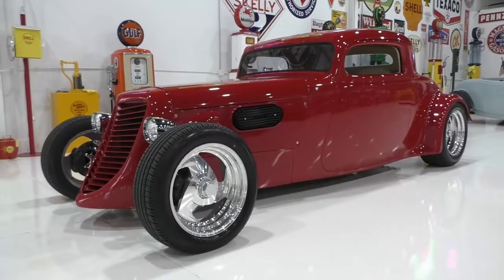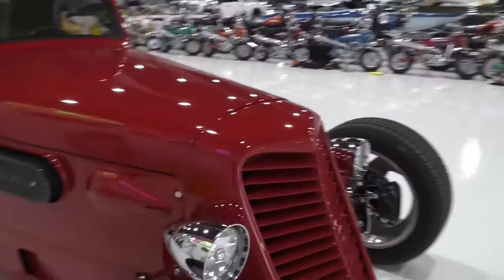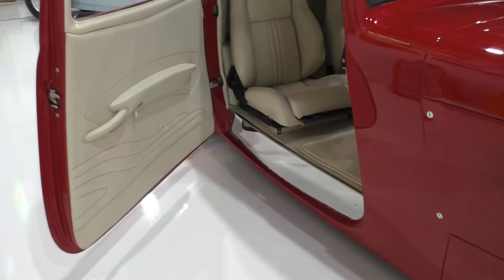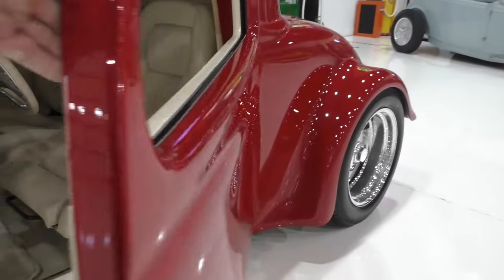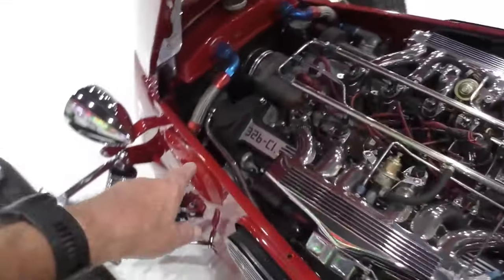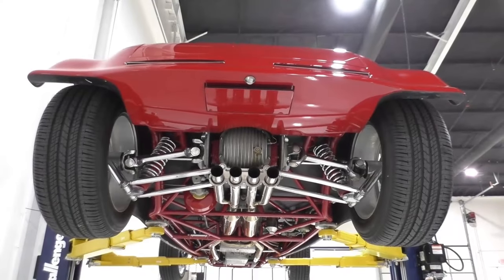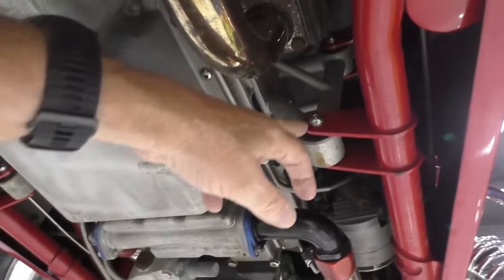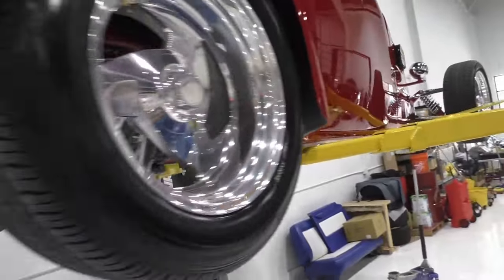1934 Ford 3W Coupe V12 "Jag-Rod" - HotRod Collection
Get ready for the fusion of iconic British performance and American street style with the 1934 Ford 3W Coupe V12 "Jag-Rod," a masterpiece of automotive innovation. This one-of-a-kind creation is a homage to visionary craftsmanship, meticulously constructed by the illustrious Ben Diener of Dienerbilt Corp and later refined to perfection by Harbor Auto Restorations.

Exquisite Craftsmanship:
The "Jag-Rod" is a culmination of over 7,000 hours of assembly, featuring a hand-built tube chassis and a powerful 1982 Jaguar V12 engine, creating a symphony of raw power and elegant engineering.
Its body, a work of art in Harbor Red urethane, displays masterful modifications including a 3" chop, widened rear fenders, and a custom grill assembly that commands attention and admiration.

Luxurious Interior:
Step inside to a world of custom luxury with tan and cream leather Recaro seats, a waterfall center console, and a cockpit brimming with top-notch Jaguar fittings—every element designed for both comfort and performance. The interior boasts a full suite of Smith's/Jaguar instrumentation, ensuring a driving experience that is as intuitive as it is exhilarating.

Unparalleled Performance:
Beneath the hood, the electronic fuel injection system and polished intake manifolds of the 326cid engine guarantee a ride that's not just powerful, but also smooth and responsive. Coupled with a robust Borg-Warner T-65 transmission and a limited-slip differential, this "Jag-Rod" promises a level of performance that's nothing short of legendary.
Superior Handling:

The custom "Dienerbilt" chassis is matched with an advanced independent suspension, power disc brakes, and GM Power Rack-N-Pinion steering, ensuring that this classic beauty moves with modern grace and agility.

This 1934 Ford 3W Coupe V12 "Jag-Rod" is more than just a vehicle—it's a vibrant testament to the timelessness of classic car design and the boundless potential of automotive ingenuity.

Find the thrill of owning this unique "Jag-Rod" and other exceptional vehicles at HotRod Collection. To learn more, visit hotrodcollection.com or pick up the phone and call 802-HOT-RODS to make this piece of automotive history your own.